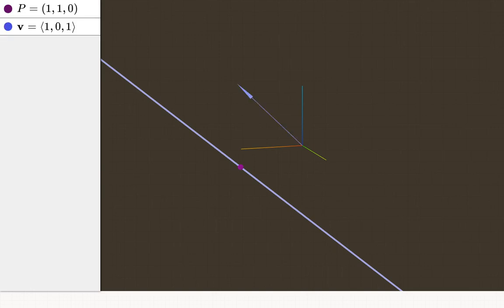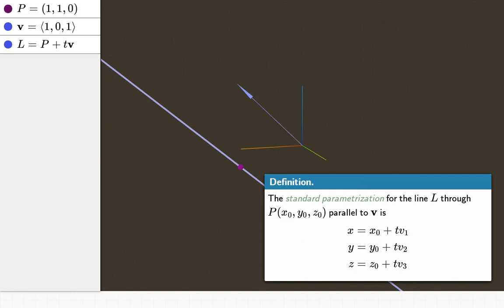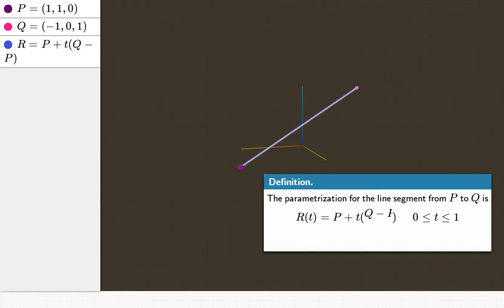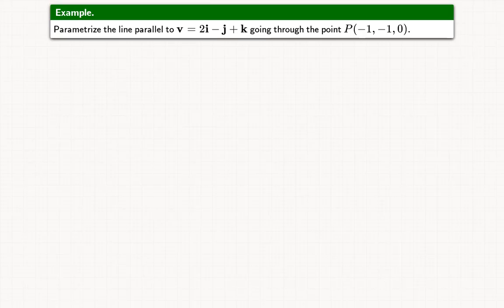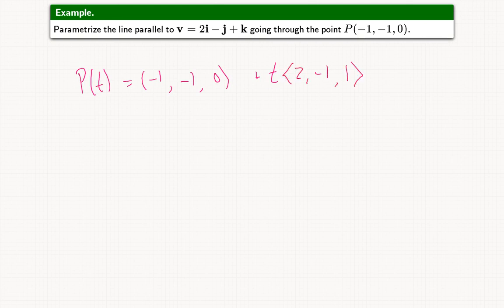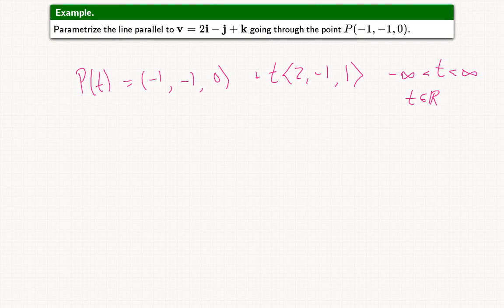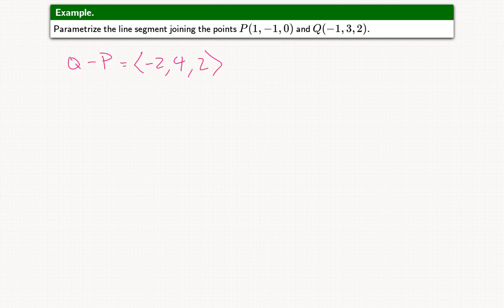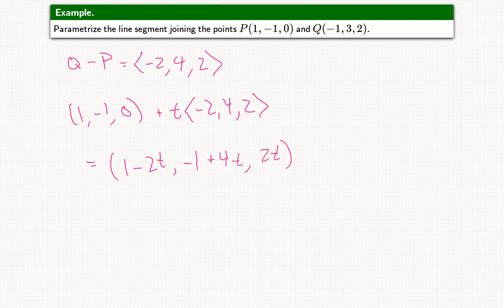12.5-1 Lines and line segments in space